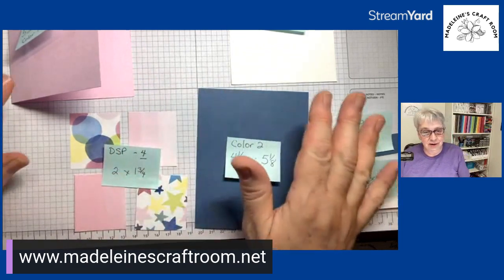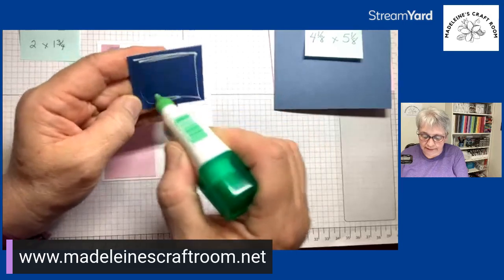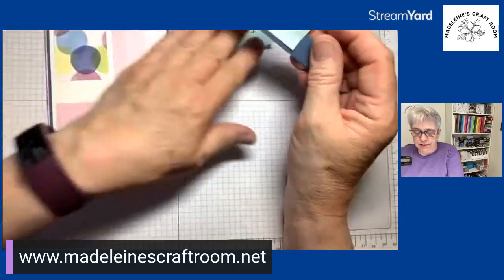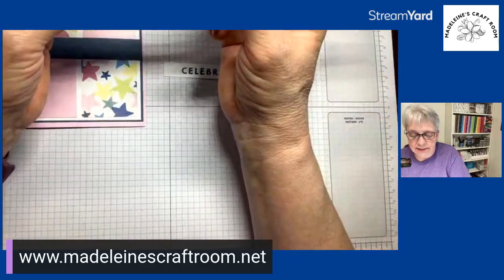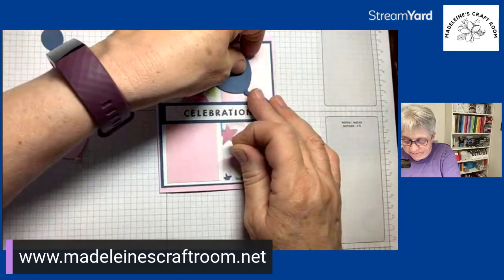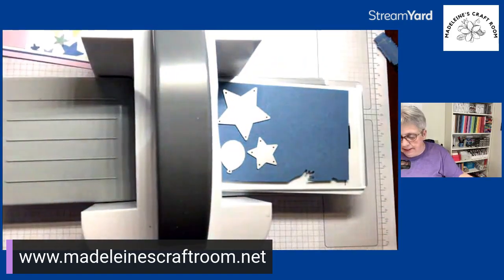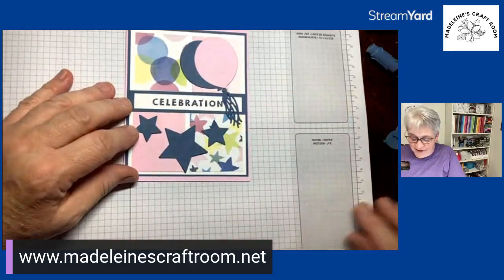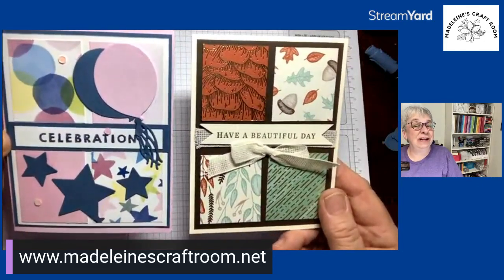Create with Me - Bright & Beautiful Suite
Join me while we make a card using the new Bright & Beautiful Suite!  Be sure to check out to see more ideas, classes and events.